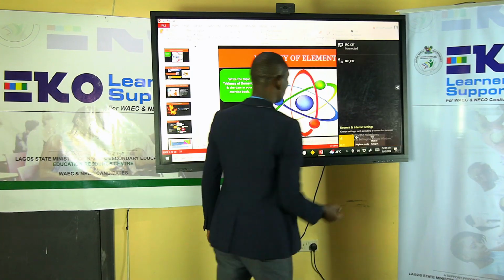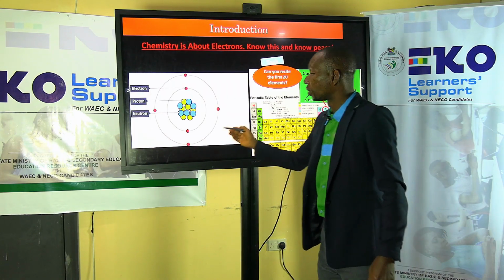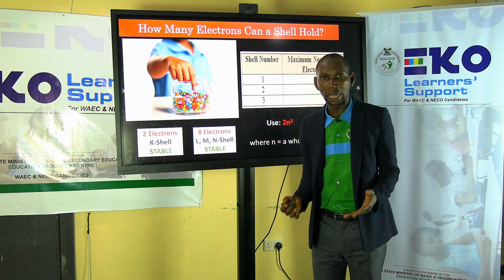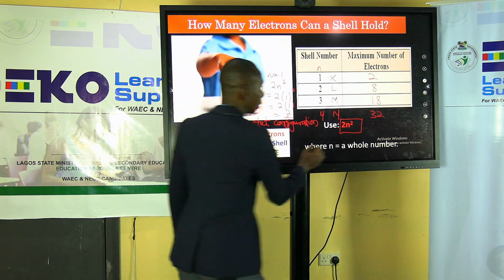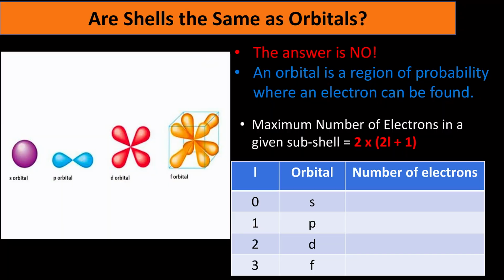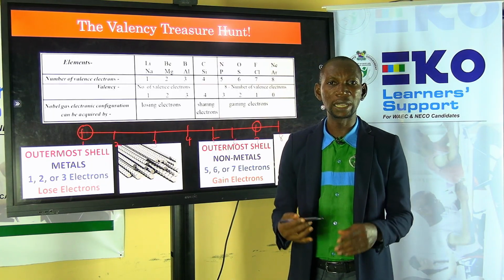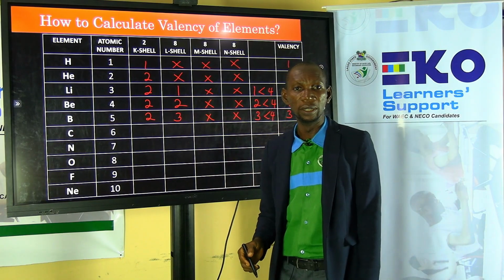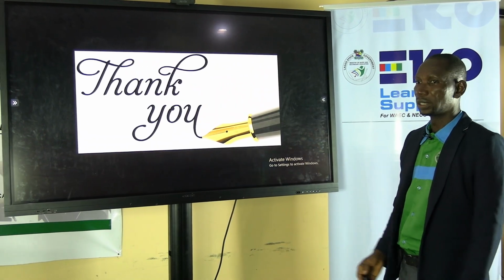EKO LEARNERS' SUPPORT || CHEMISTRY LESSON 015 || VALENCY OF ELEMENTS